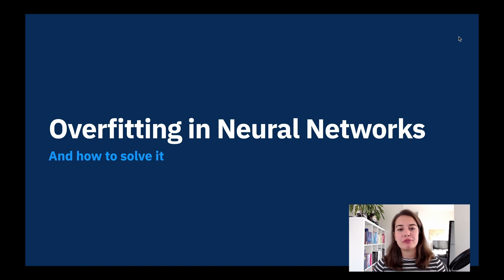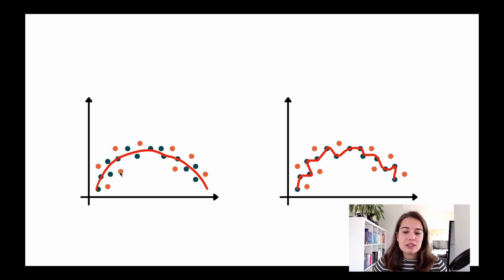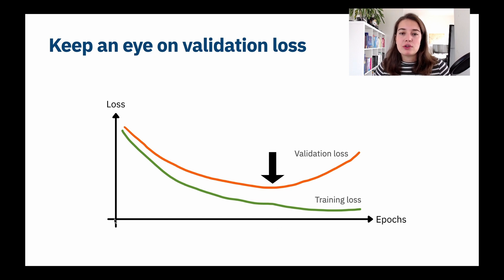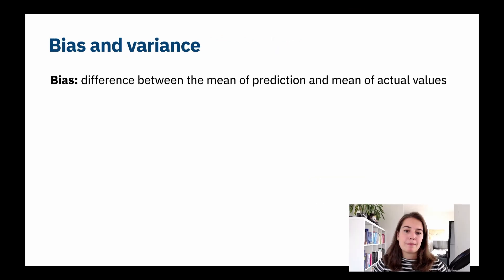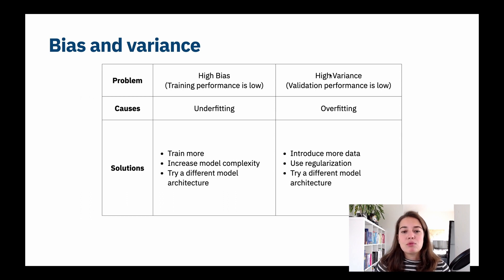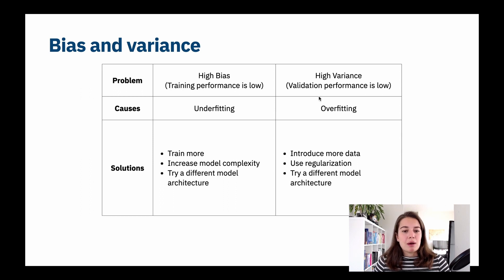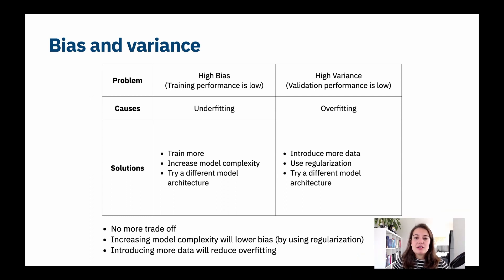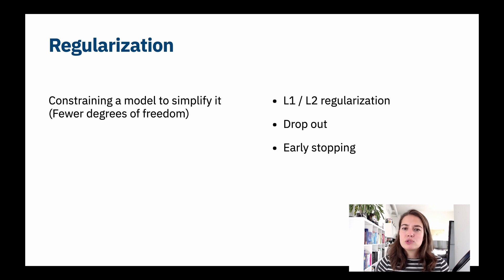Why Regularization Lowers Overfitting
Overfitting is one of the main problems we face when building neural networks. Before jumping into trying out fixes for over or underfitting, it is important to understand what it means, why it happens and what problems it causes for our neural networks. In this video, we will learn what overfitting is, what underfitting is and we will take a quick look at what techniques there are in order to deal with overfitting and underfitting.